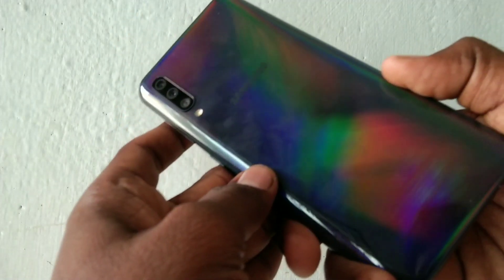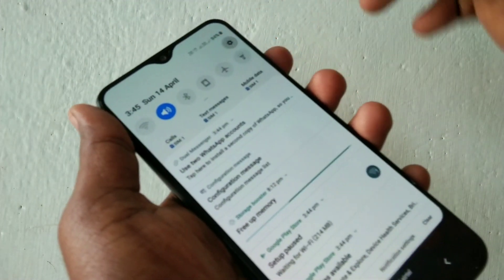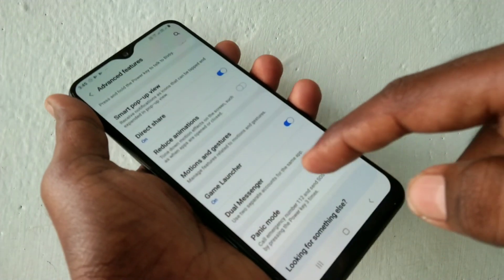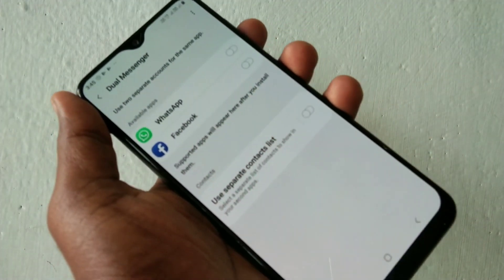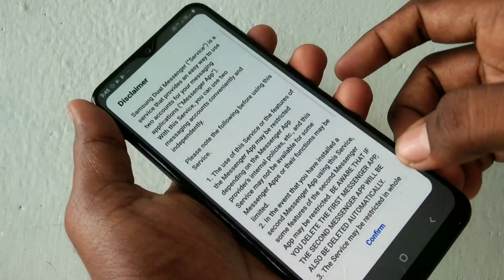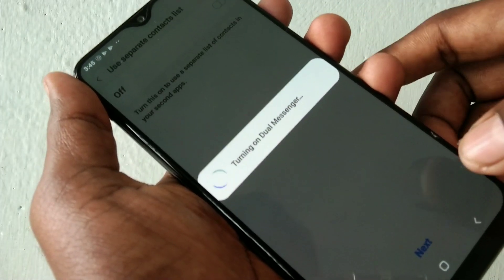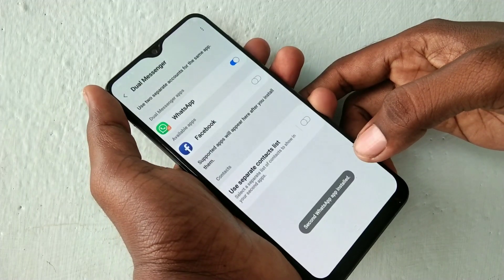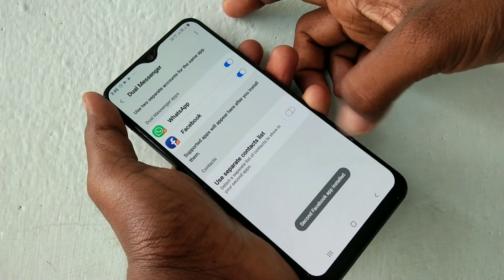How to set dual app in Samsung Galaxy A50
Samsung Galaxy A50 dual app settings : Learn here how to set dual app in Samsung Galaxy A50 smartphone.